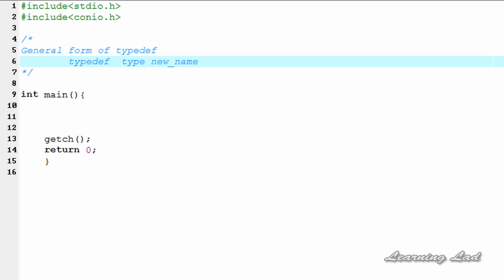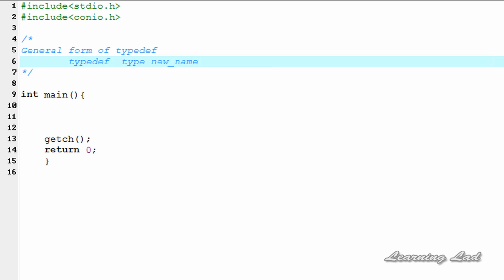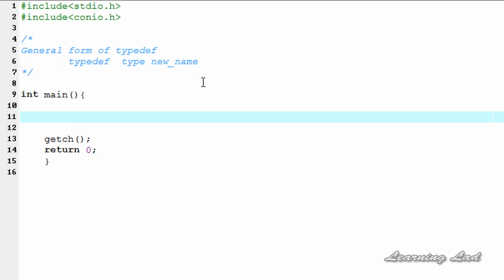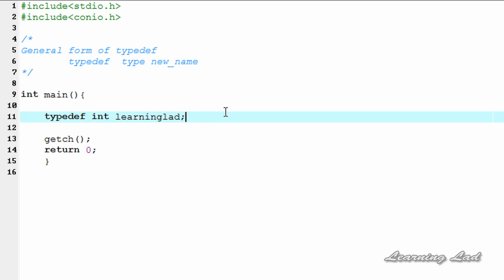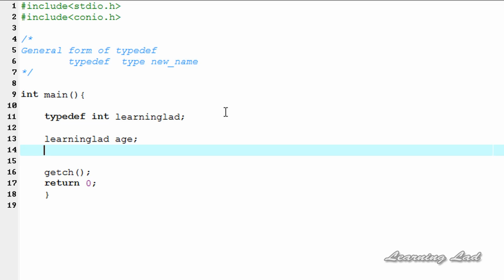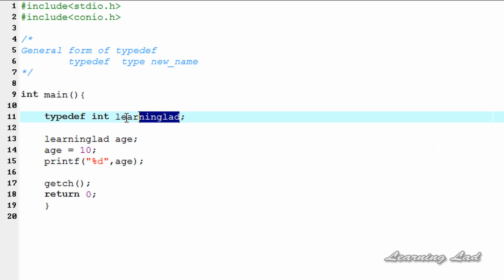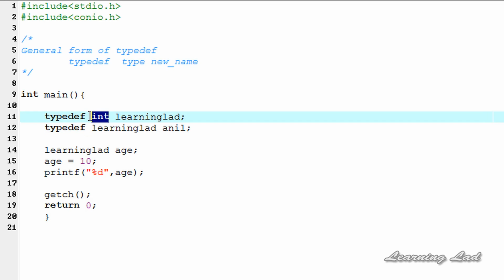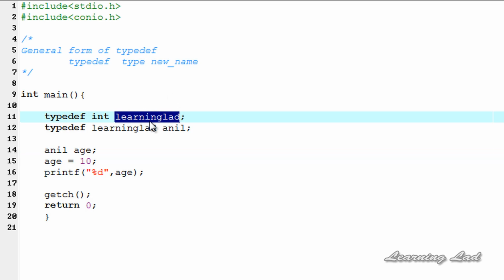typedef in C Programming Language Video Tutorial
In this C programming language video tutorial / lecture for beginners video series, you will learn how to give a new name to a datatype programming using the typedef keyword in detail with example.

You are gonna learn why we have to give a new name to a datatype, what is the advantage of using typedef, how to use typedef in detail with example.